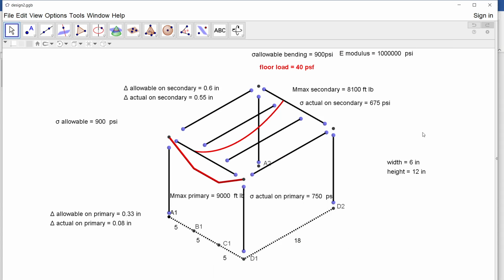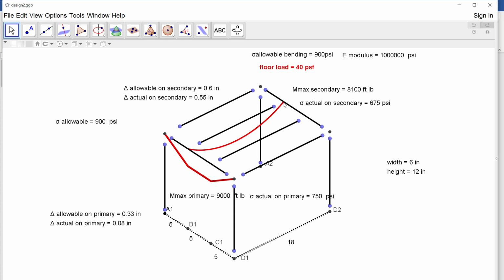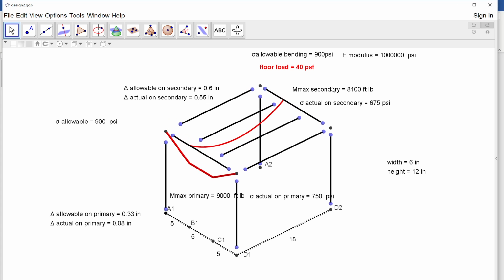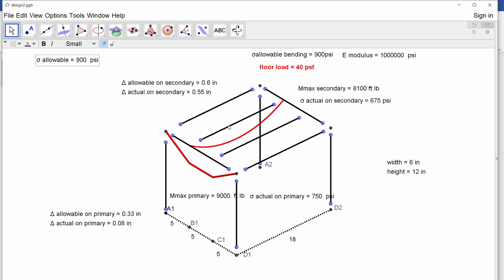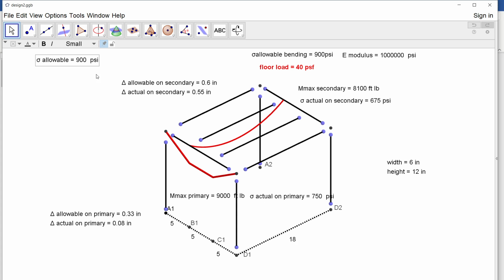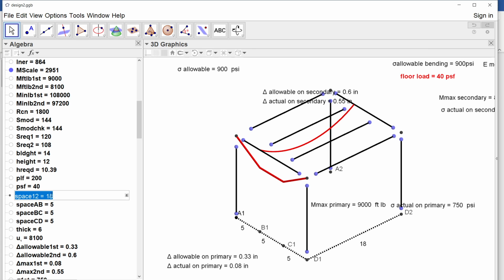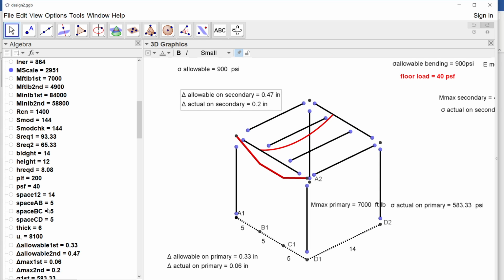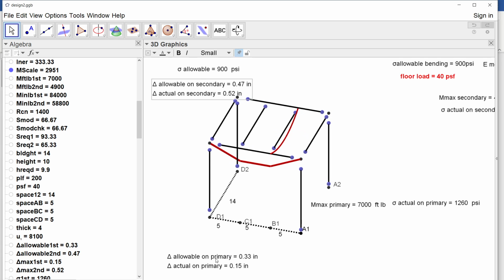Statically determinate 3D frame with GeoGebra